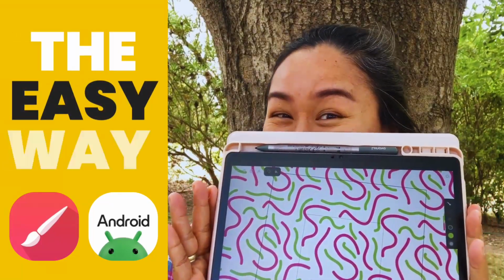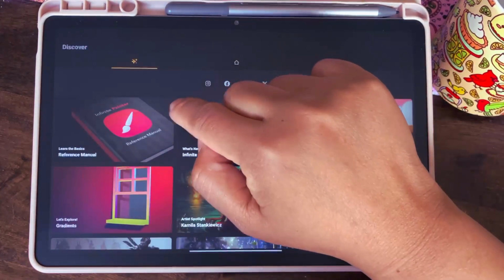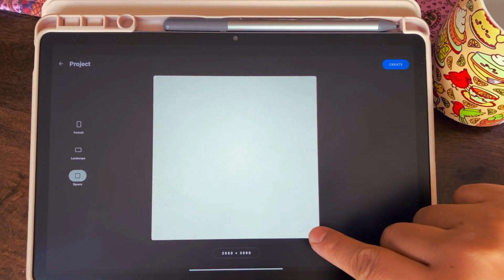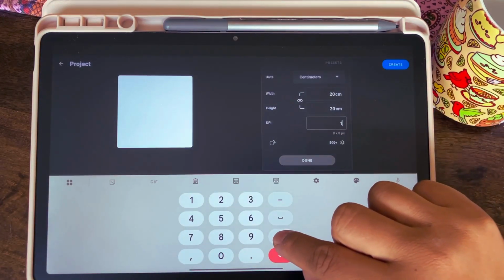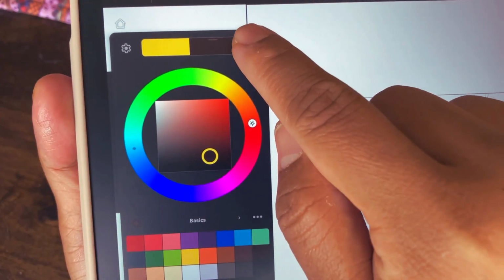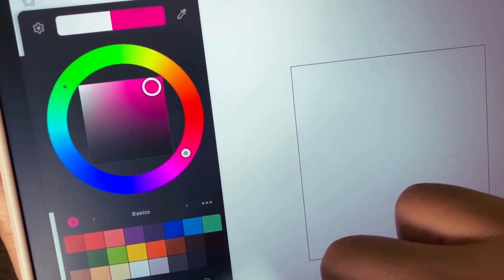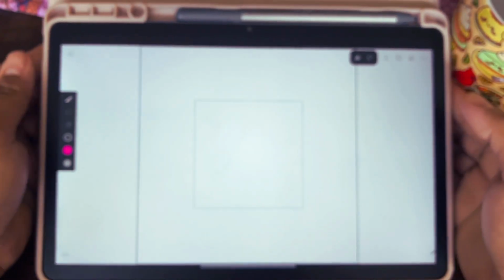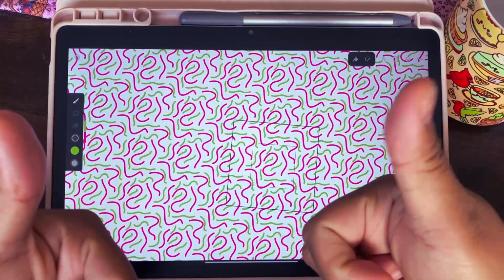Seamless patterns the EASY way using Infinite Painter (Android & Apple)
Learn how to make seamless patterns the EASY way using Infinite Painter’s built-in pattern maker.

This beginner-friendly tutorial works on Android and Apple, and you don’t need a stylus or fancy gear to get started.

In this video, I’ll give you a quick introduction to Infinite Painter and show you how easy it is to visualise and create seamless patterns in real time.

I’ll also show how the same pattern can be used across different products, from fabric to homewares, to give you a glimpse of what’s possible with surface pattern design.

This video is perfect if you:
• Are new to Infinite Painter
• Want to create seamless patterns without overwhelm
• Are using Android and feel left out of Procreate tutorials
• Want a simple, beginner-friendly introduction
• Are curious about surface pattern design for fun or for selling

You’ll see:
• How to download and open Infinite Painter
• Examples of how you can use seamless patterns
• Where to find the pattern maker
• How to set up canvas size and DPI
• Colour tools, palettes, and colour modes
• Basic brushes and tools
• How quickly a seamless pattern comes together

I even create a finished abstract seamless pattern using just my fingers, no stylus required, on my Lenovo tablet.

Thanks for drawing with me and happy creating! ☀️